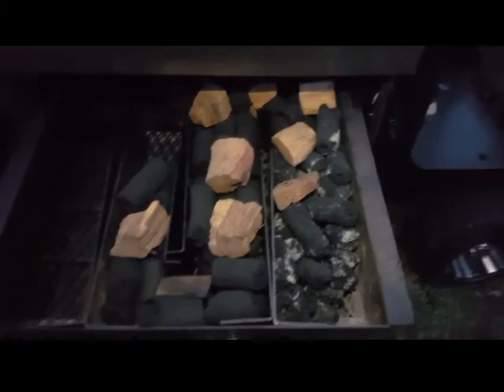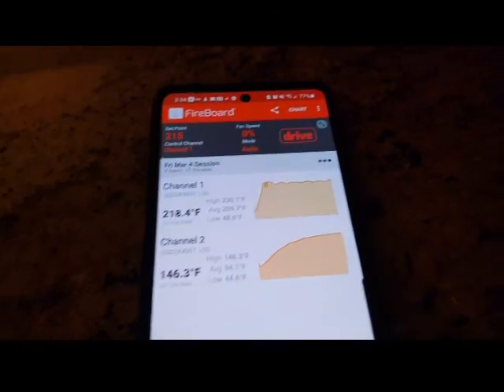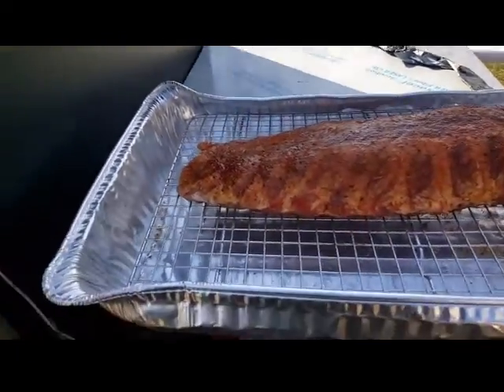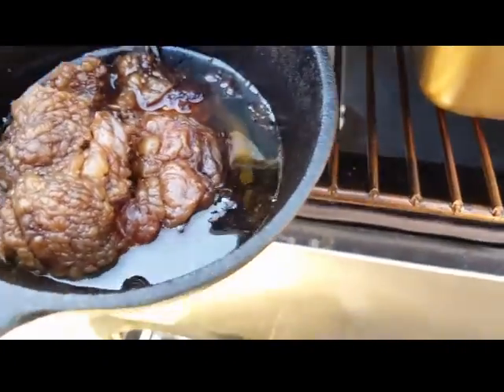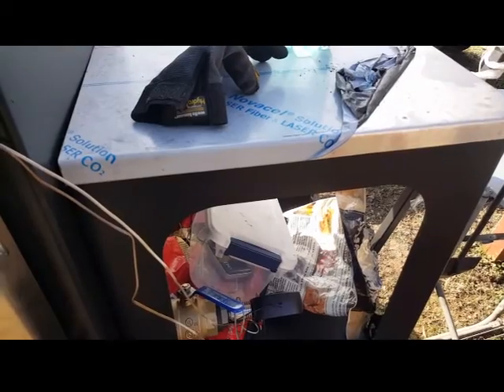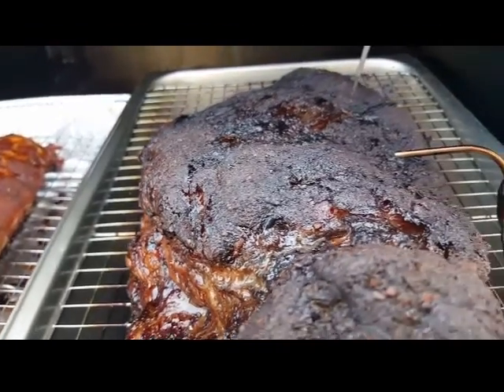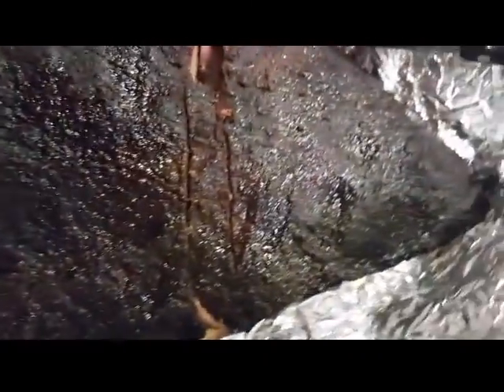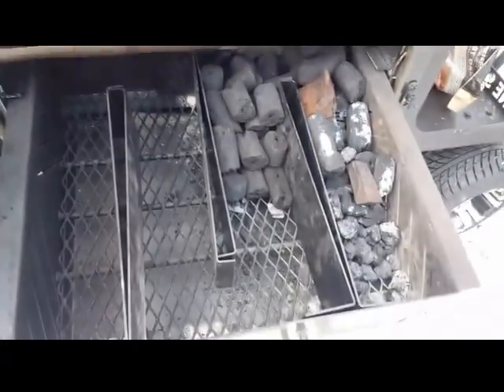No wrap brisket on the Lone Star Grillz Large Insulated Vertical. No wrap ribs